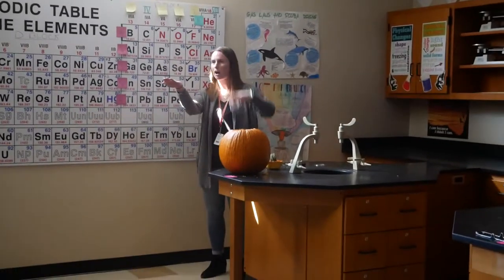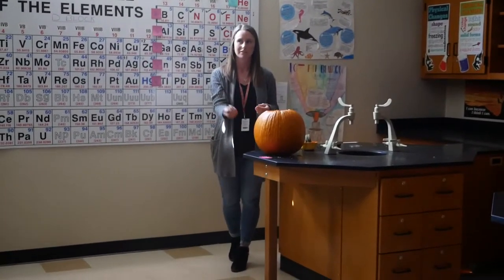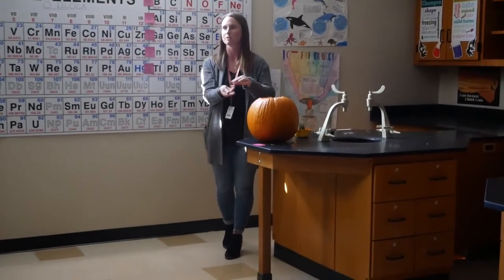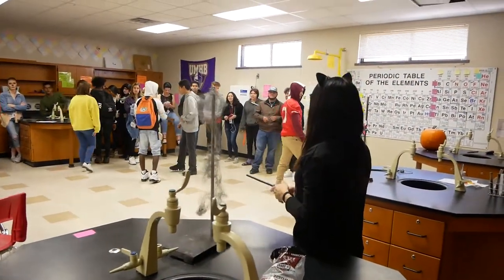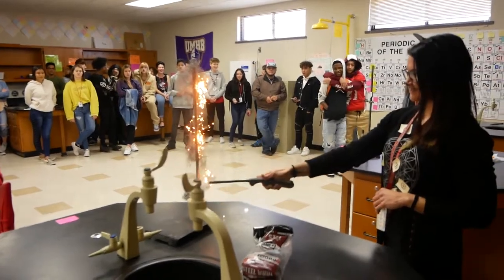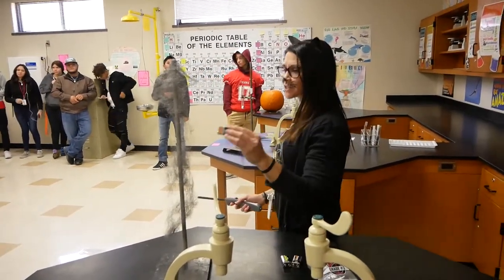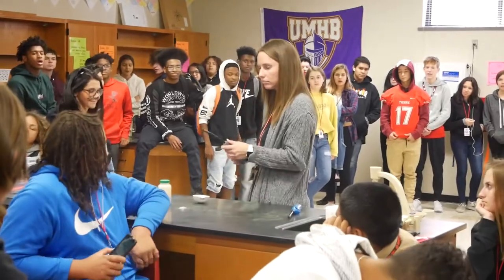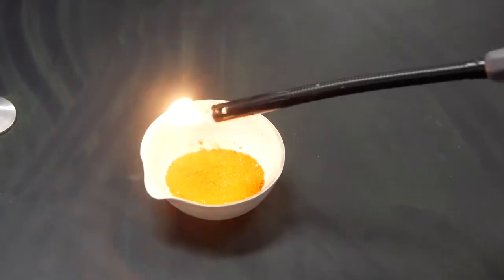BISD Classroom Clip - Belton High School Chemistry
Here's a chemical equation: Calcium carbite + H20 = gas = 🎃💥 = 🤩👏
@bhs science teachers Dusti Douglas and Sahala Hardin igniting the learning process and showing how chemistry class can be a controlled, safe and engaging environment